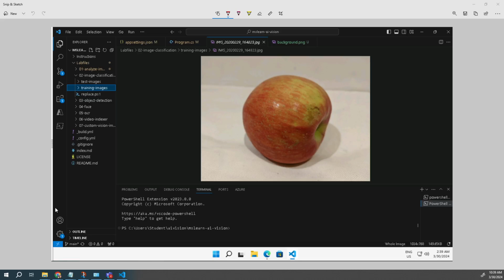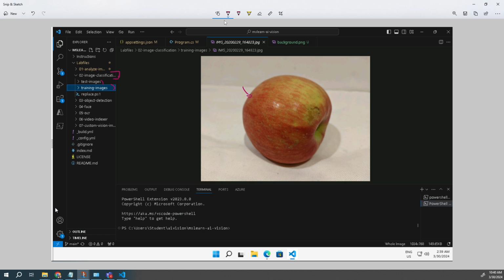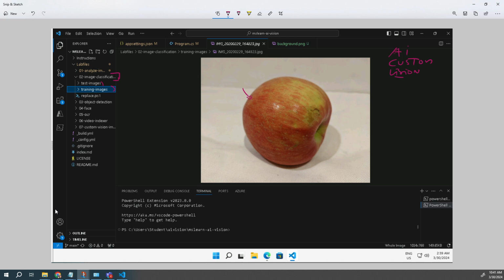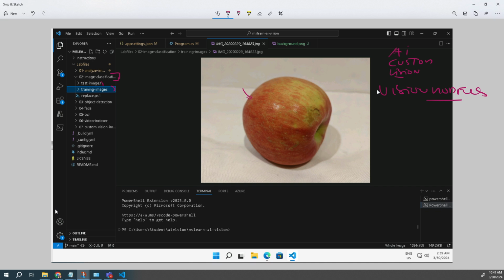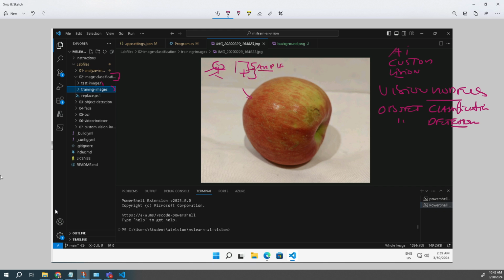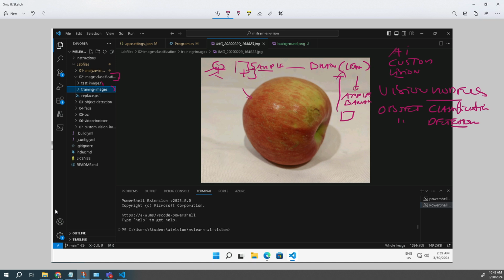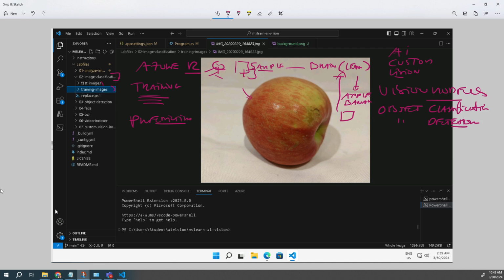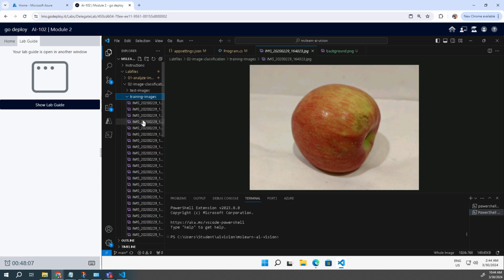What is azure AI classify images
This video is part of our training
Designing and Implementing AI Solutions with Azure and C#

Image classification is used to determine the main subject of an image. You can use the Azure AI Custom Vision services to train a model that classifies images based on your own categorizations.